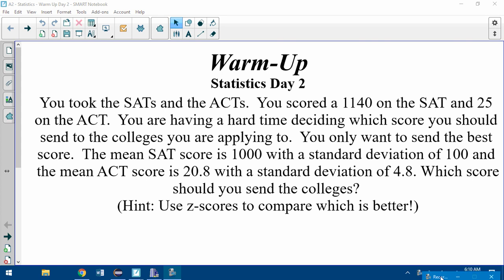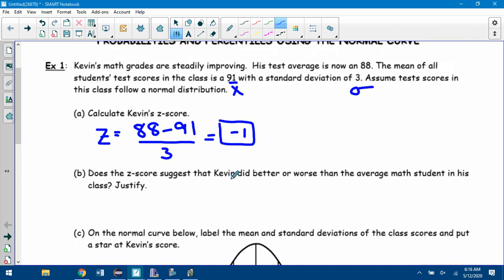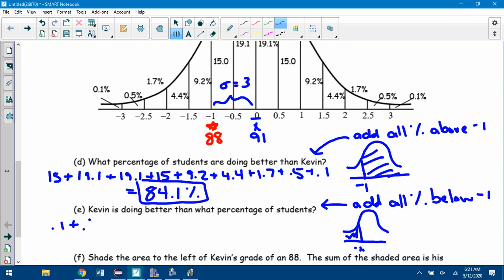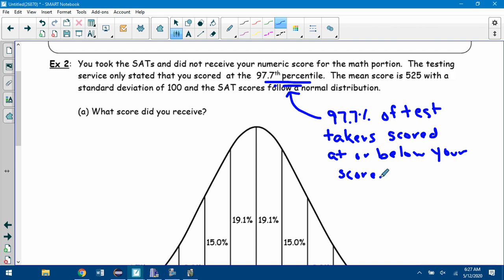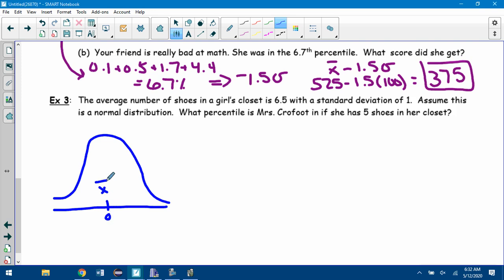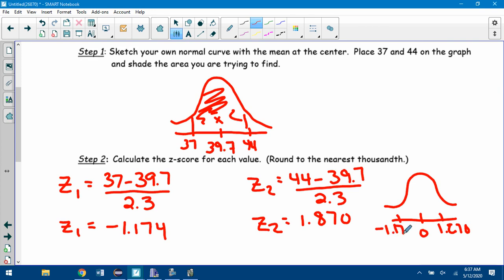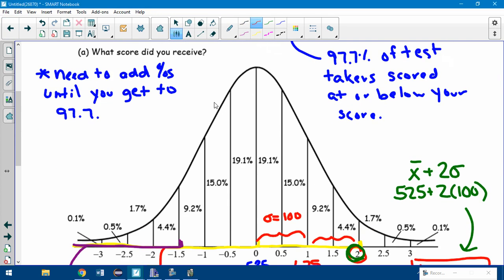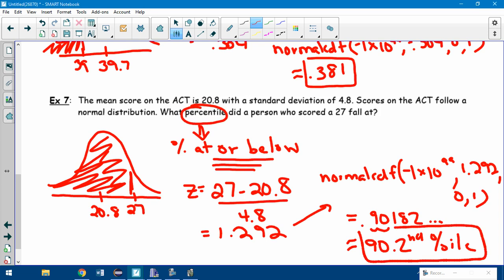A2 Video 15 2 Probabilities and Percentiles Using the Normal Curve